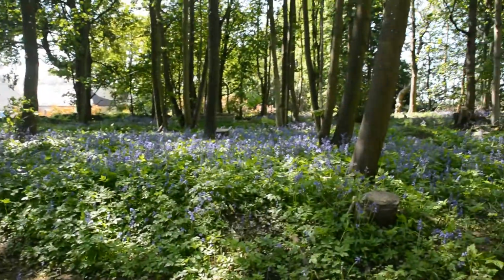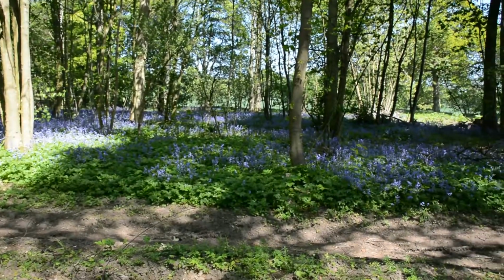Bluebell Family Photo Shoot - Behind The Scenes, Settings & Tips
Took a family photo shoot out in the Bluebells in Spring, bringing you some behind the scenes footage, settings and editing tips along with how to keep the kids happy!! :)